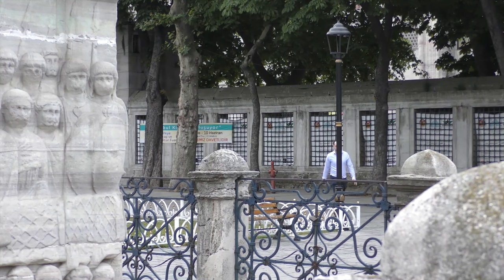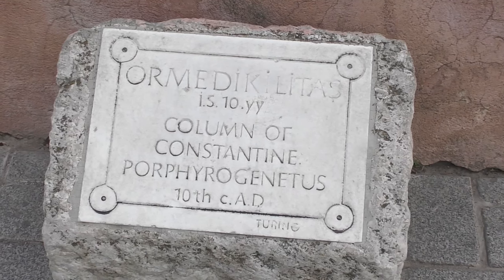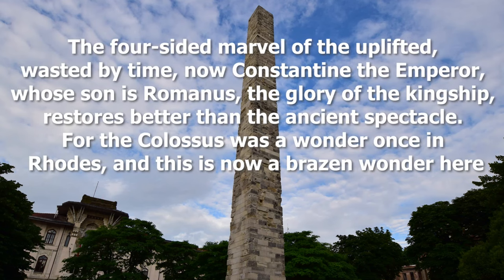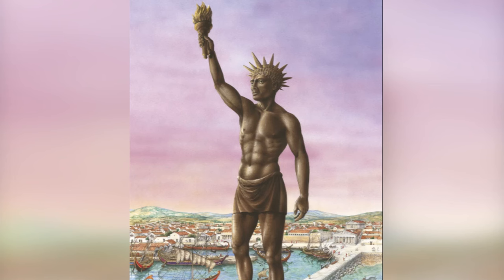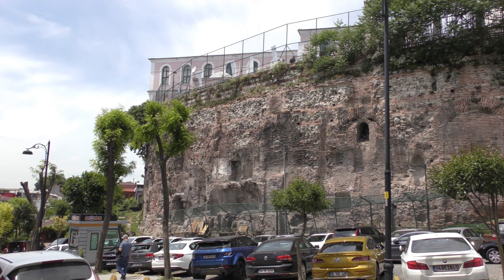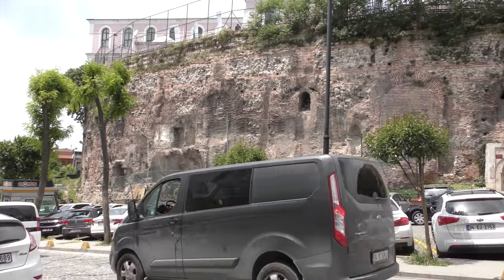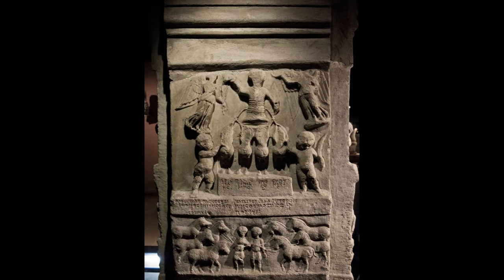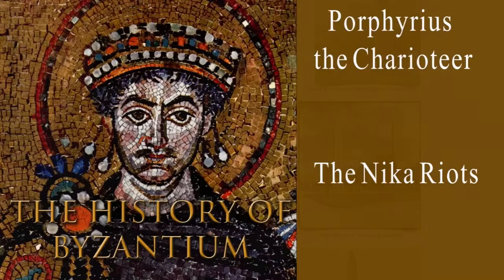The Hippodrome of Constantinople, Part 4: The Masonry Obelisk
The Hippodrome of Constantinople, Part 4 of 4: In this video we look at the tallest monument from the Spina: the Masonry Obelisk before moving on to the other places in Istanbul where you can still experience the Byzantine Hippodrome.

To learn more about the famous Nika riots which began in the Hippodrome check out this video

This video is part of a series - 'The History of Byzantium goes to Istanbul.' In 2018 the listeners of the podcast funded a Kickstarter to send me to Istanbul. I documented many of the surviving Byzantine sites and have made videos about them.

I am now able to offer tours to Istanbul (and beyond) for listeners of the podcast.

It's a fantastic website providing breakdowns of the Byzantine buildings that can still be seen today and there you'll find most of the still images and sketches used in these videos.

'The History of Byzantium' is a podcast telling the story of the Roman Empire from 476 AD to 1453.